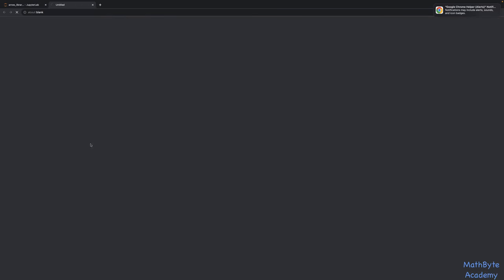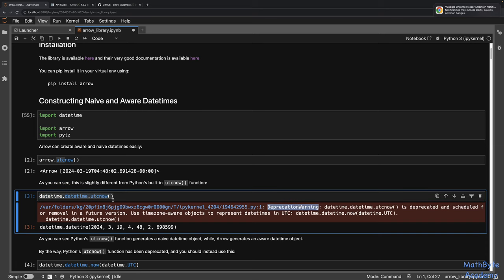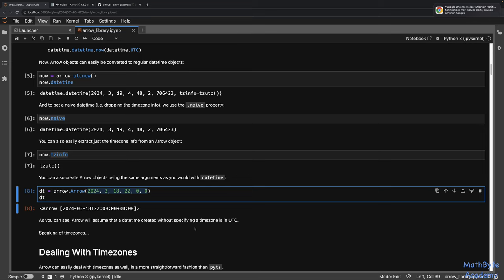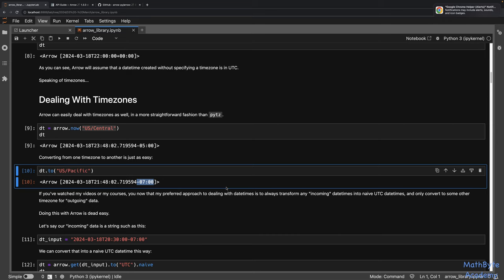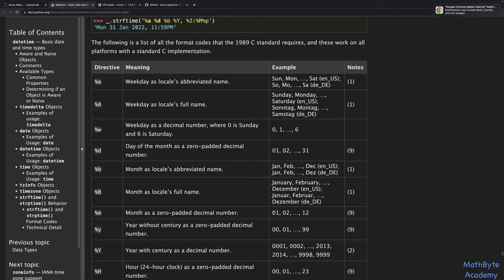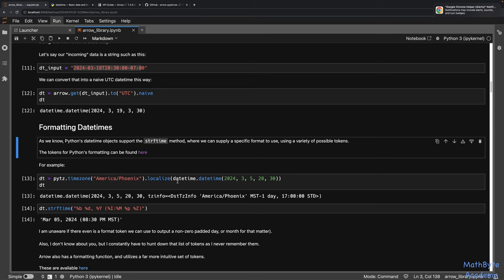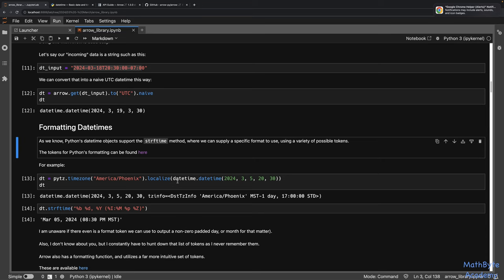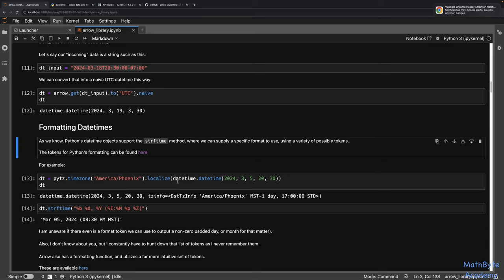The Arrow Library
A look at at the highly useful and easy to use Arrow library for handling date times. I highly encourage you to check out this video and start using Arrow in your Python projects!